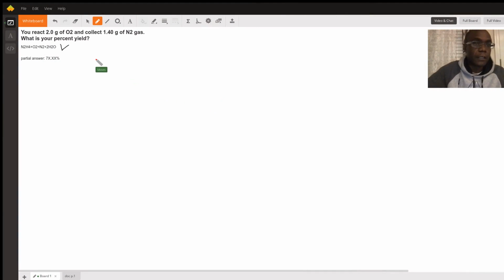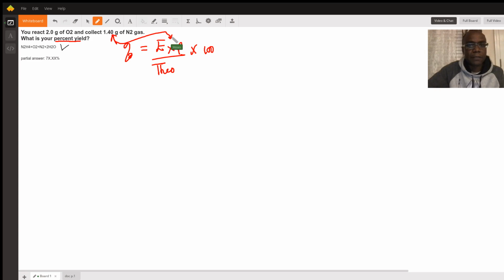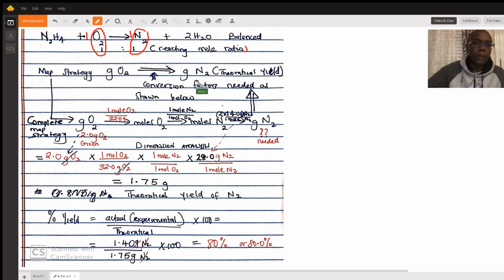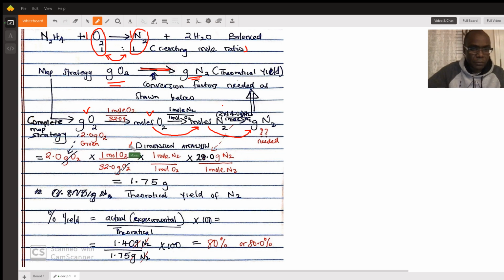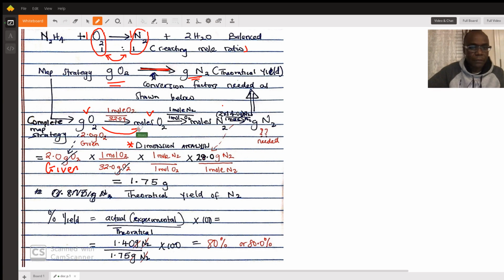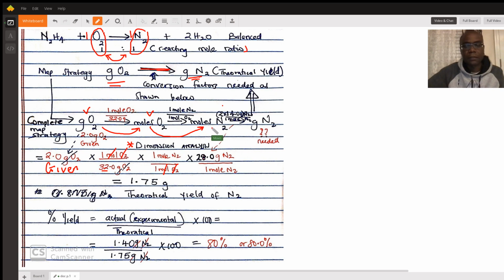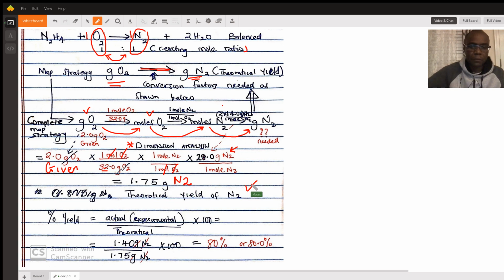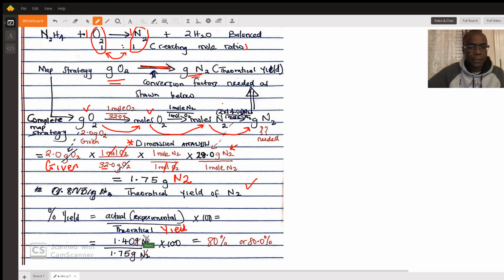Here, I have shown how to get the % yield. Contact me for more live tutoring. See you. Dr. Moses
Question: You react 2.0 g of O2 and collect 1.40 g of N2 gas. What is your percent yield?
N2H4+O2=N2+2H2Opartial answer: 7X.XX%

Answered By:

Moses I.
Organic Chemistry Clinic managed by an Organic Chemistry Guru.